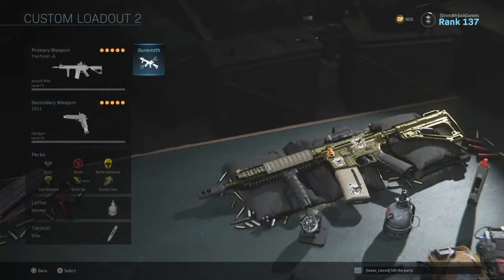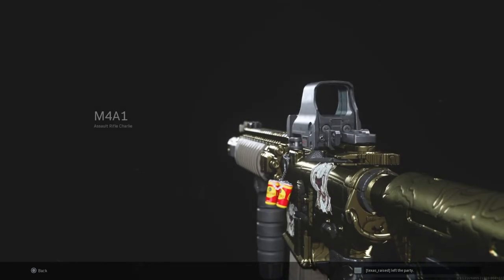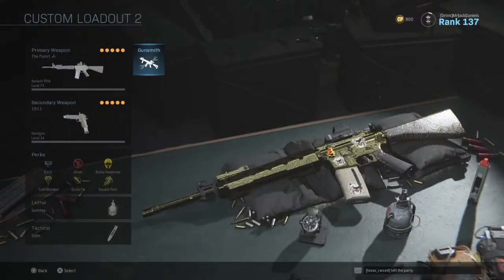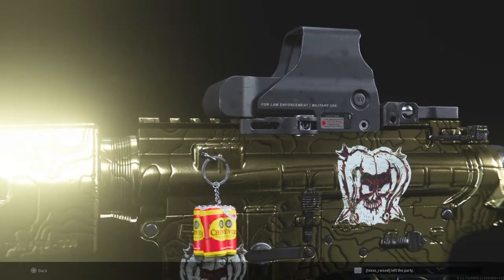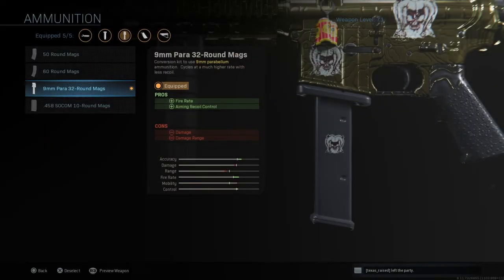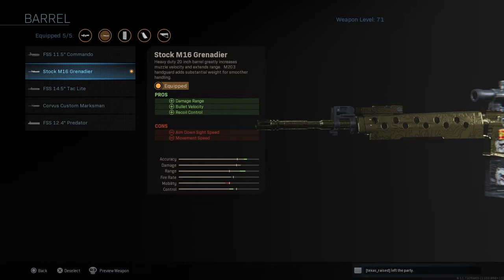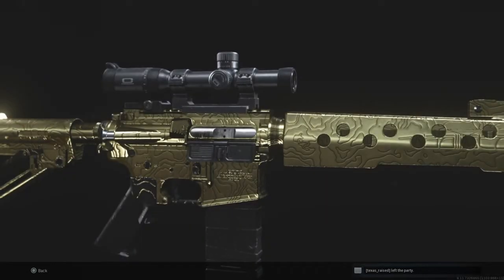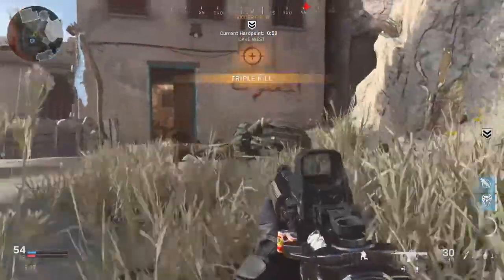COD: MODERN WARFARE / TIPS & TRICKS / M4A1 LOADOUT